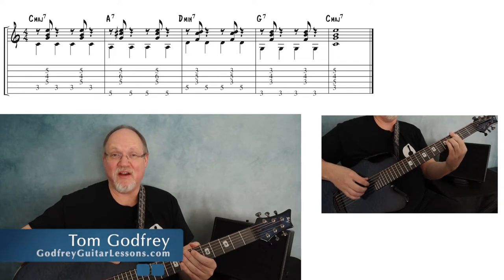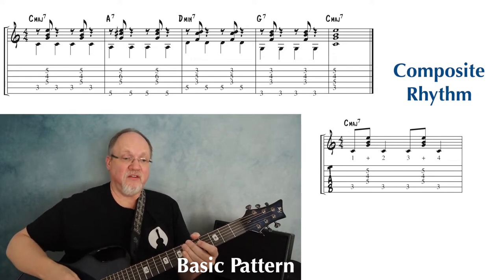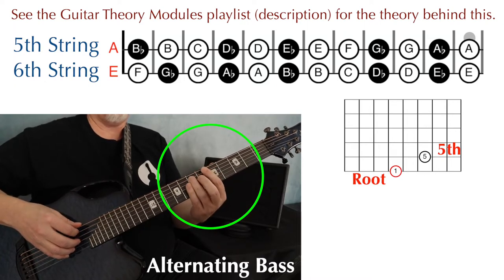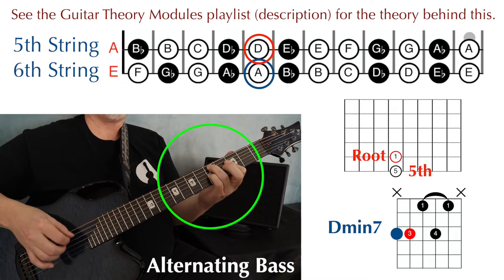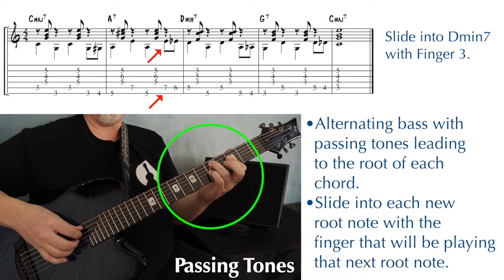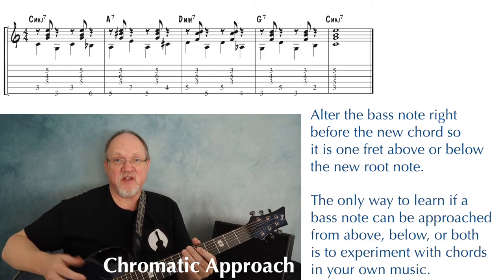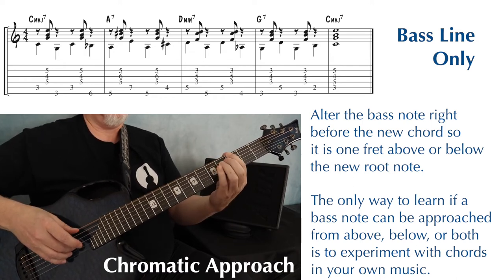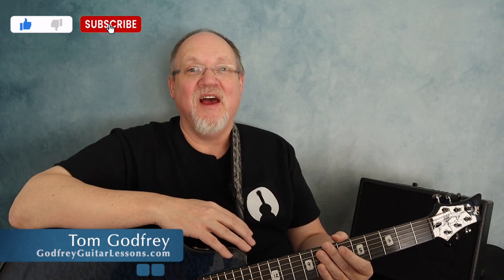Add Moving Bass to Swing Chords | Intermediate Guitar Lesson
Add a moving bass line to an easy swing guitar comping pattern with alternate bass notes, passing tones, and chromatic approach. This lesson pairs well with these videos:

Free downloads, including the Shell Voicings PDF and the Learning the Fretboard PDF:

MY BOOKS
Guitar Theory Modules

Time Stamps
0:00 Intro
0:25 Chords Used
1:51 Basic Pattern
3:54 Alternating Bass
6:42 Passing Tones
9:44 Chromatic Approach
11:55 Two-Beat Chords
13:55 Wrap-Up